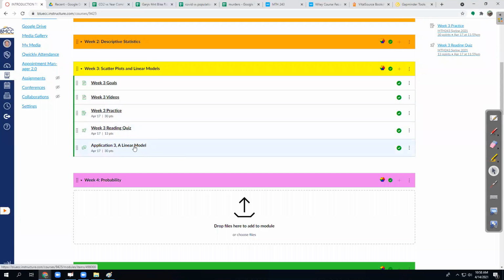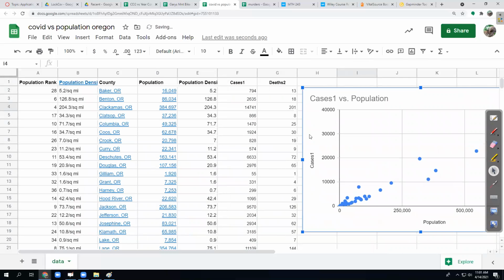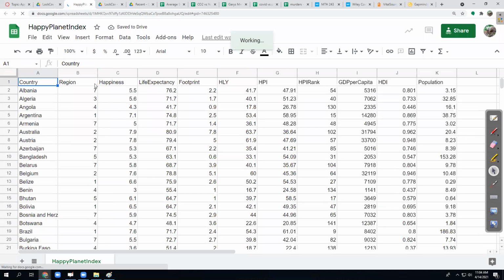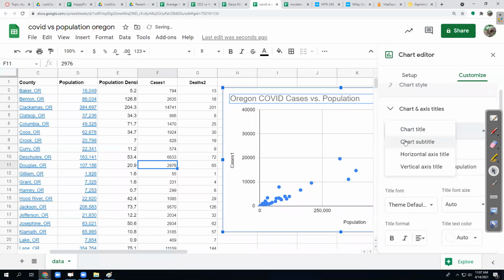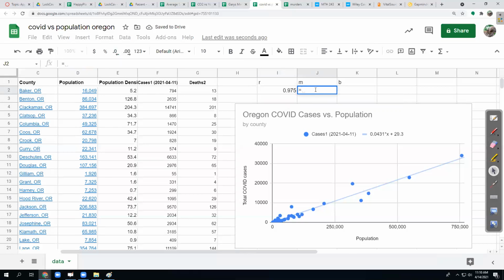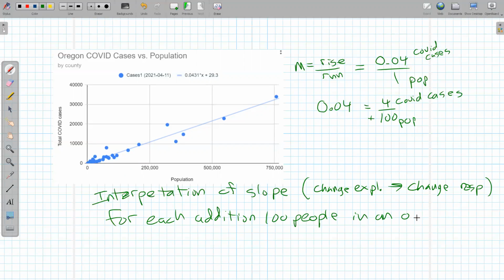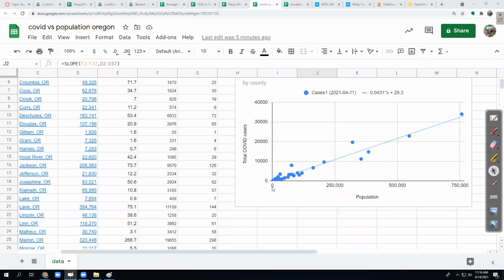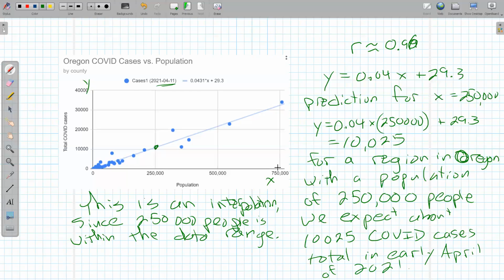MTH243 Week3 day6 Application3 example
Finding a linear association and modelling it